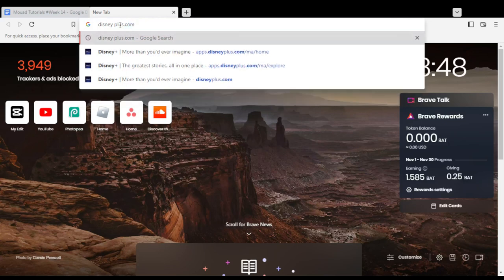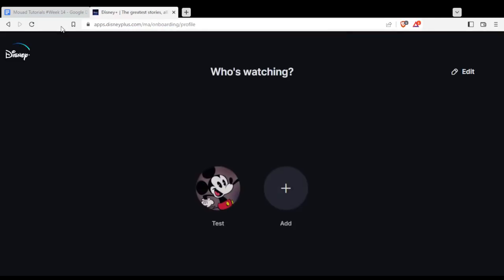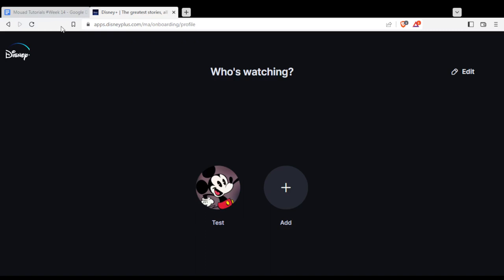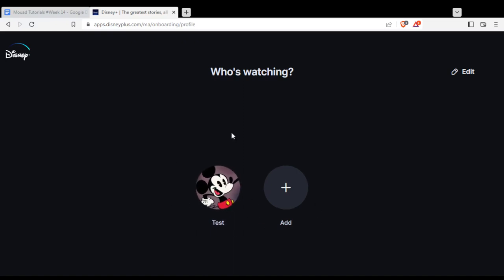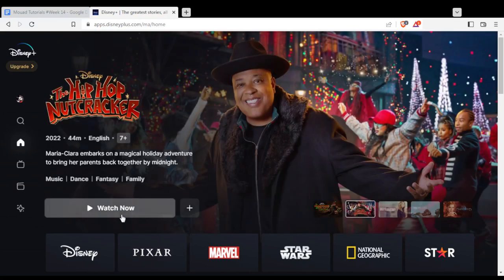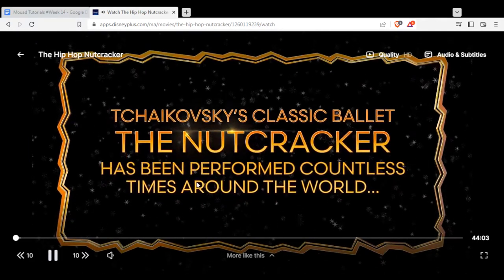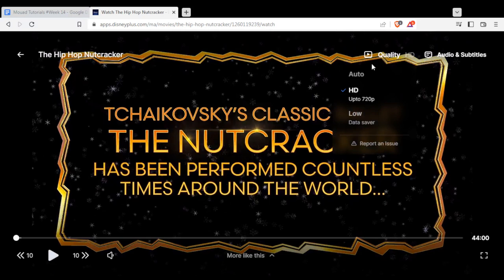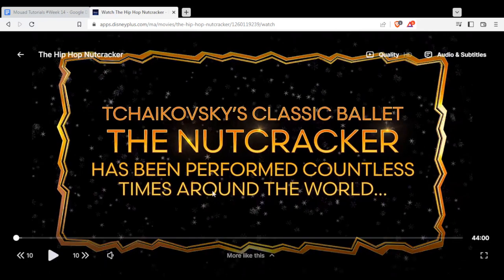How To Watch Disney Plus In 4K Tutorial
Today I show how to watch disney plus in 4k tutorial,watch disney plus in 4k tutorial,watch disney plus in 4k